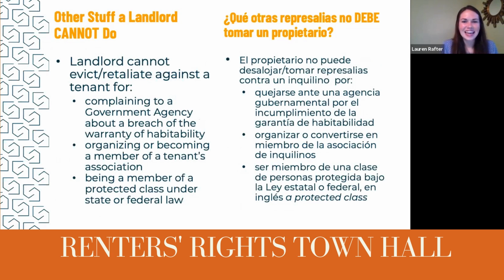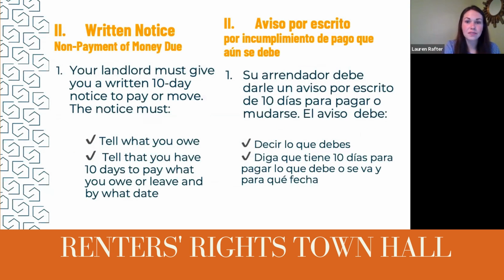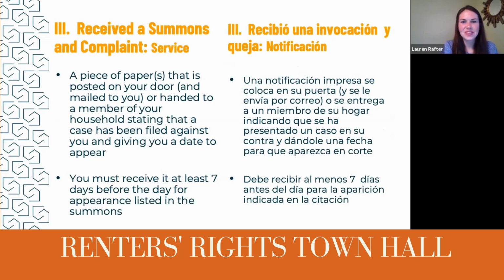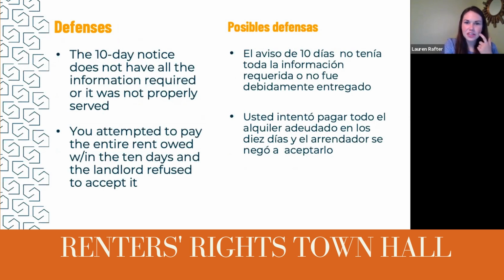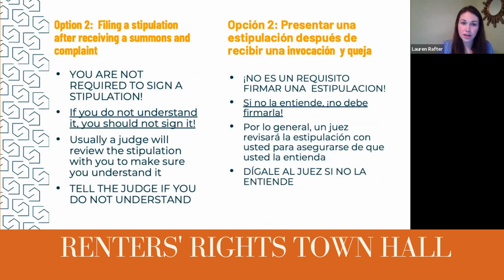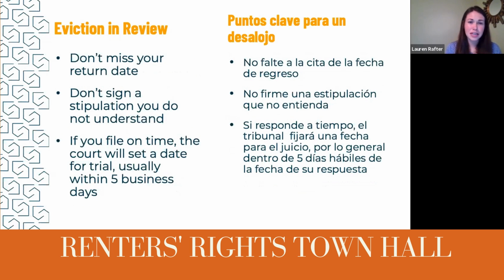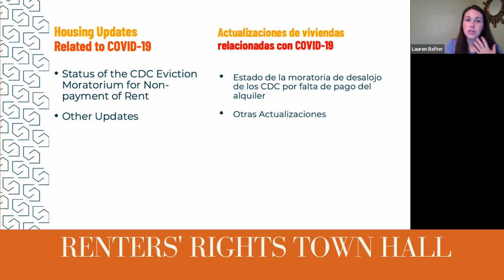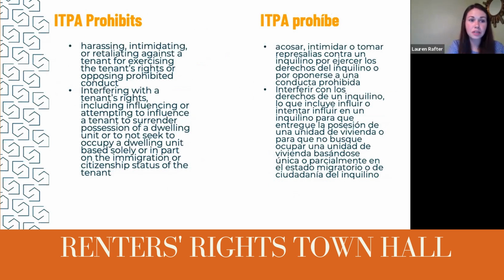Renters' Rights Town Hall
Residential Town Hall 4/6/21